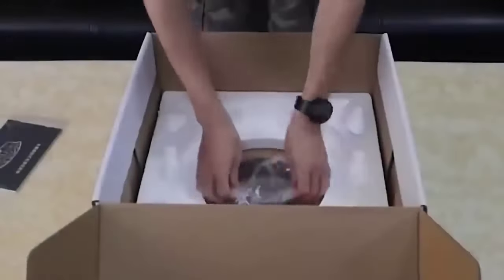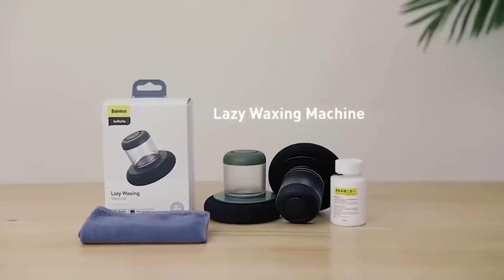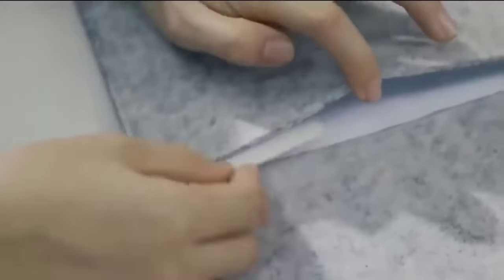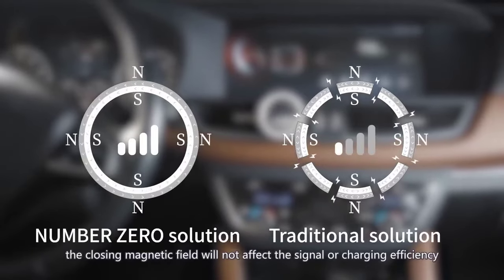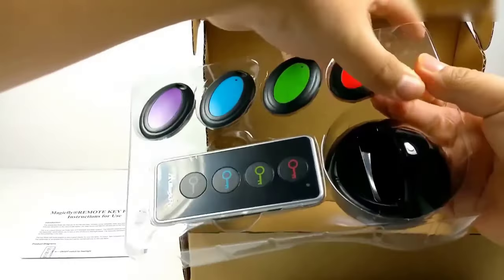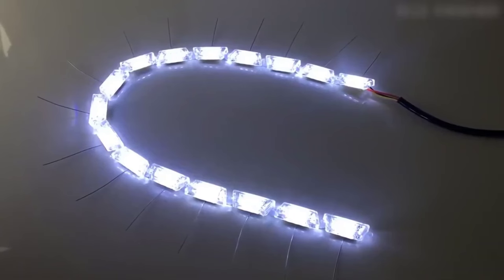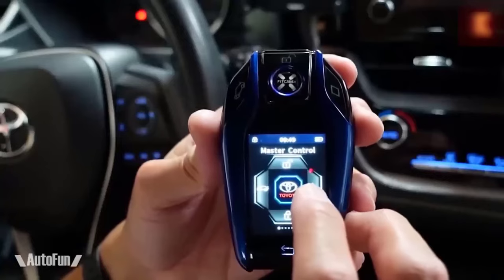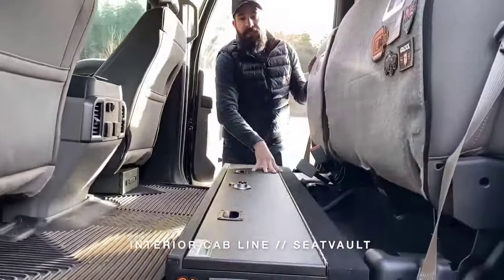YOU WILL GO CRAZY WITH THESE GADGETS - 35 COOLEST CAR GADGETS YOU WANT TO BUY 2023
35 COOLEST CAR GADGETS YOU WANT TO BUY 2023 - WHAT TO BUY ON ALIEXPRESS !!! 35 NEW CAR INVENTIONS FROM ALIEXPRESS 2023

Hello all I have collected for you a selection of the best NEW CAR INVENTIONS FROM ALIEXPRESS  and what would be easier to find these products all the links to them we leave in the description of the video friends and you rate this video likes in advance subscribe to the channel to keep abreast of various Innovations on AliExpress.

Links to products from the video.

1. Sennuopu Car Subwoofer Class AB
5. LEDs Car Openning Door Warning Light
7. Baseus Car Polisher Scratch Repair Polishing Machine
9. KLASVSA Electric Back Massager
10. BASEUS CAR VACUUM CLEANER
11. ALL WEATHER LINE DRAWER UTILITY
12. Baseus Wireless Smart Tracker Anti Lost
13. Xiaomi 70 Steps Smart Rearview Mirror
14. MagSafe Magnet Car Phone Holder
15. Chameleon Pigments Color Changing
17. Electric Stainless Steel Exhaust System
18. Automatic Car Cover with Remote Control
19. Keychain for Finding Keys
20. THULE ONTO REAR CARGO BOX
21. Car Styling Windshield Repair Kit
23. Amber Switchback LED Knight Rider
25. Car LED Starry Sky
26. XIAOMI MI AIR PUMP
27. LCD TK800 Smart Key
28. BASEUS CAR JUMP STARTER
29. 4G Car Camera With Live Stream1080P
32. Portable Car Electric Polishing Machine
33. THULE FORCE ROOF BOX